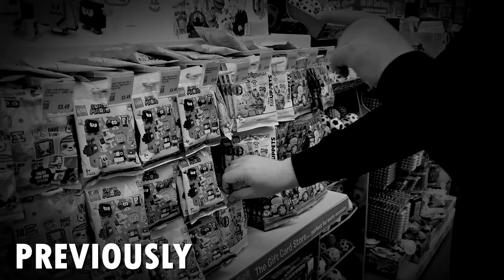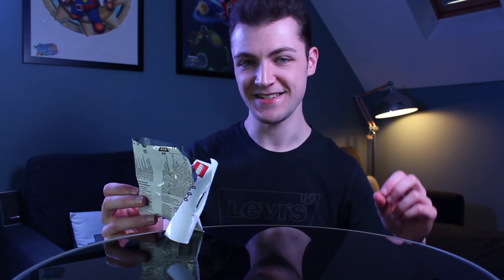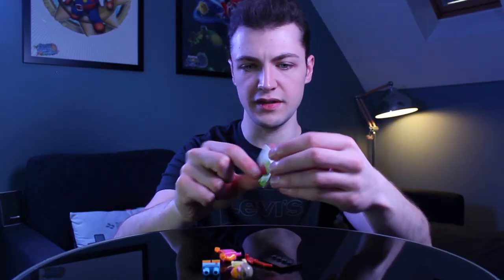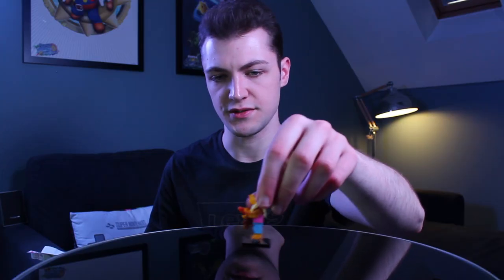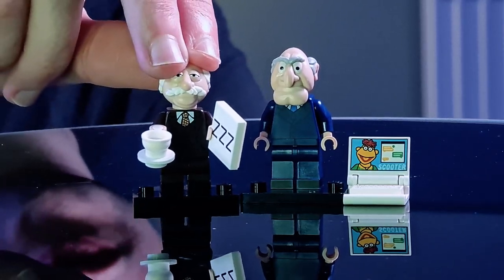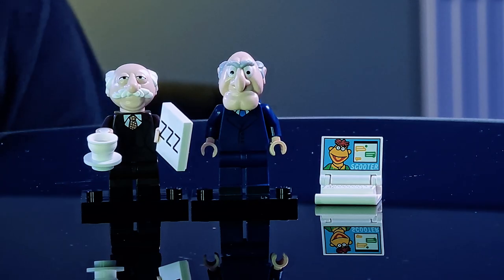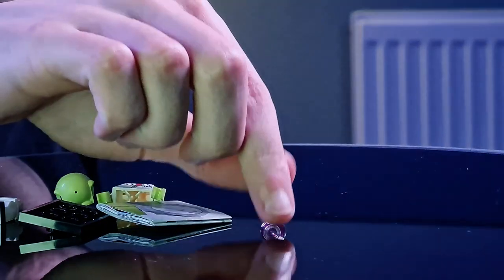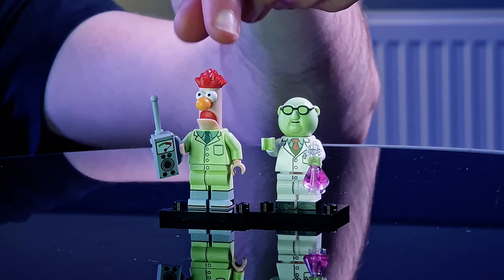LEGO Muppets Minifigures - Complete Series Review | Some Boi Online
Finally, my comprehensive review of every character available in the new series of LEGO Muppets Minifigures is here...

0:00 - Introduction
1:13 - Janice
2:23 - Swedish Chef
3:48 - Waldorf
5:10 - Rowlf
6:33 - Statler
9:28 - Beaker
10:49 - Bunsen
11:36 - Fozzie
13:05 - Animal
15:10 - Gonzo
16:57 - Miss Piggy
18:27 - Kermit
21:22 - Conclusion